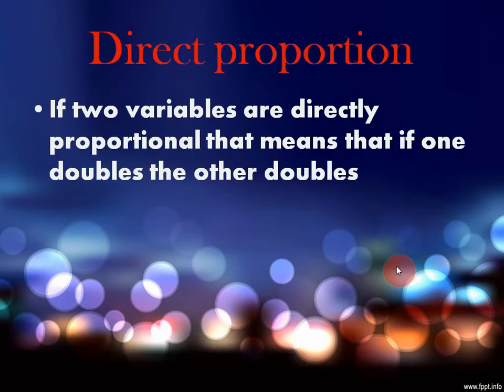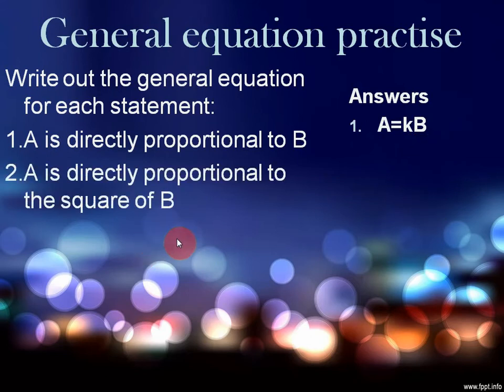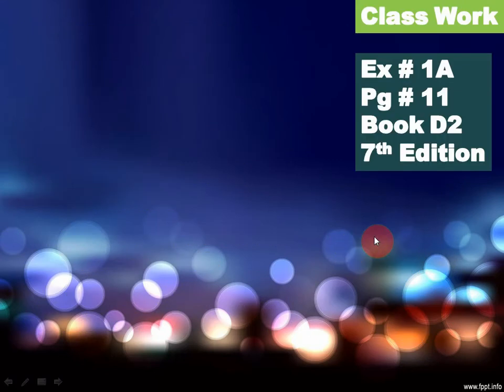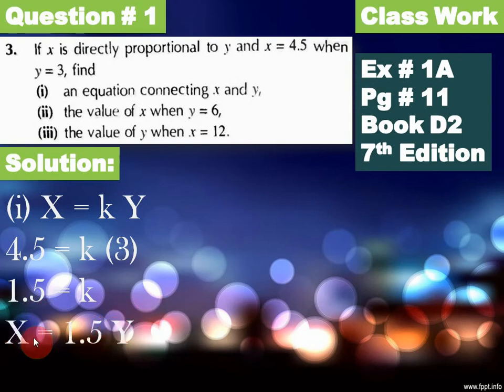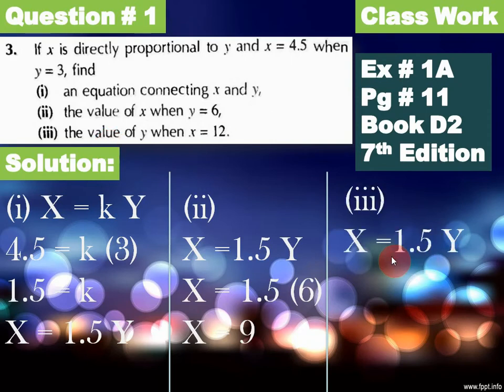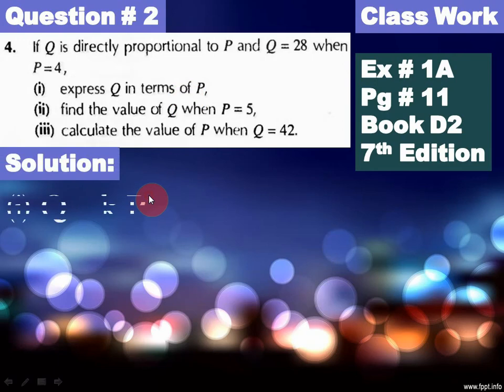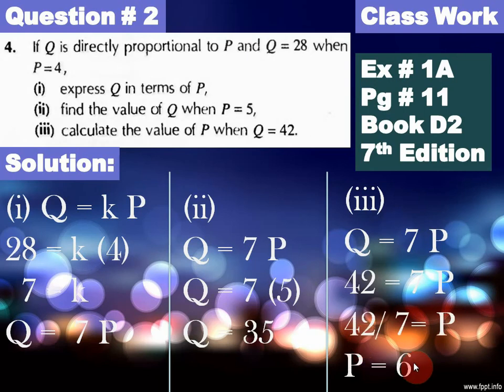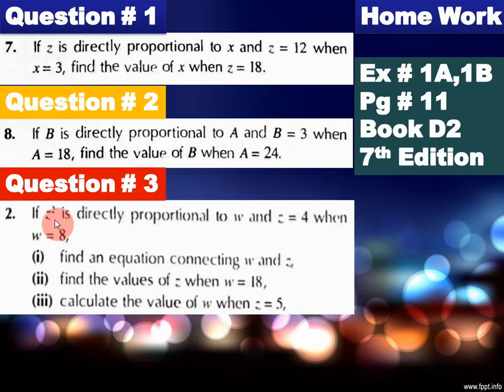Directly Proportional | O Level Mathematics | Shahbaz Hussain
O/A Level Mathematics Topic Ratio and Proportion